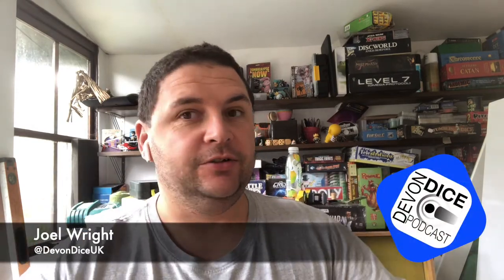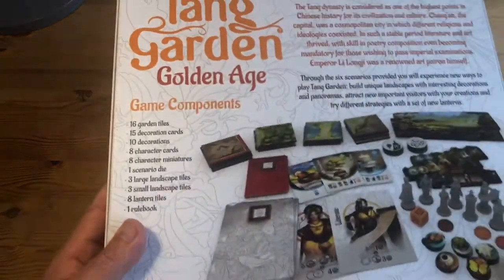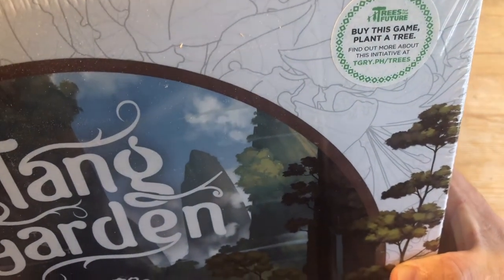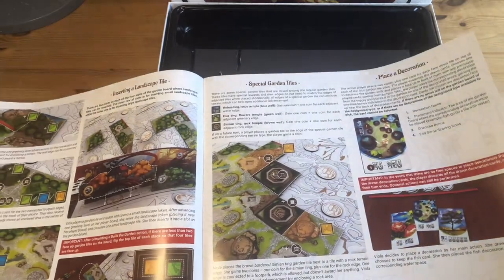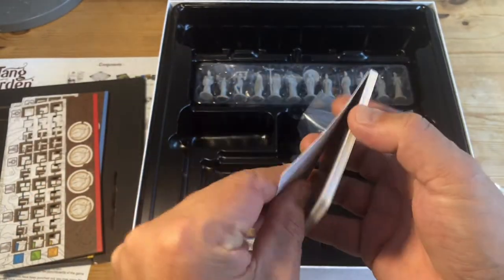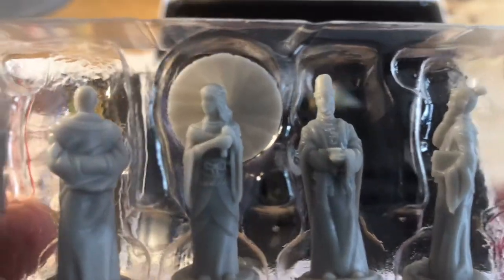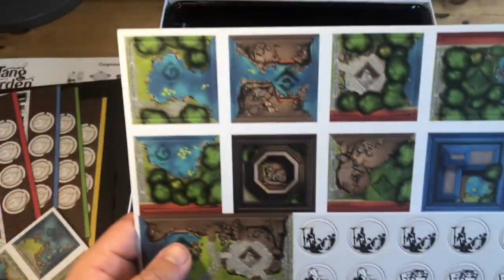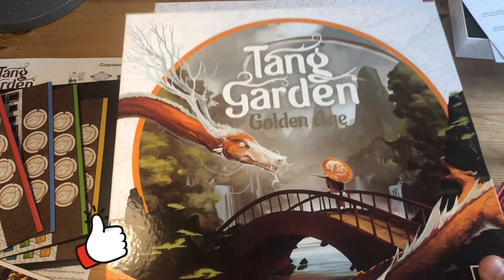Unboxing Tang Garden By Joel Wright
Check out what is inside the garden building game from ThunderGryph Games. includes the Golden Age Expansion.

We are passionate about Board games and card games and love to play the new and the old (mainly the new) and then talk about them.  We have a podcast which you can find on most podcast hosting sites and we support and are supported back by Meeples’ Corner; an online board gaming shop based in Devon.